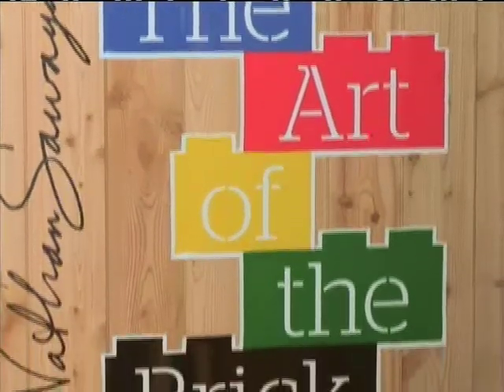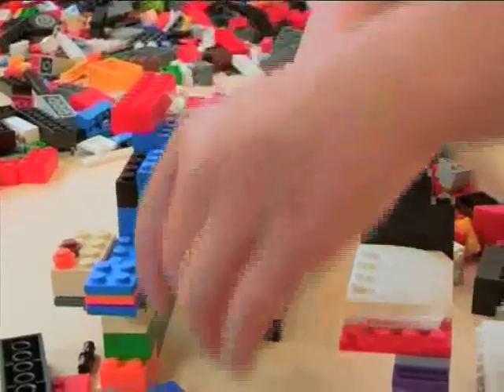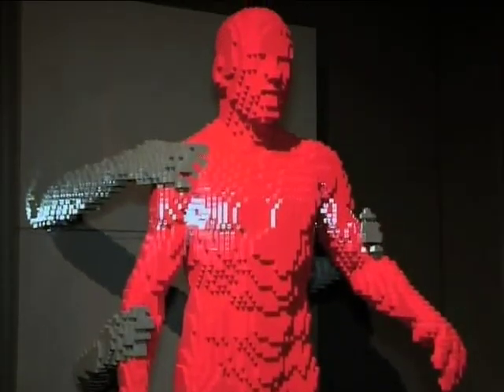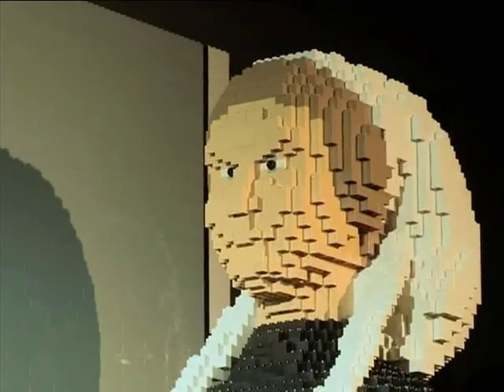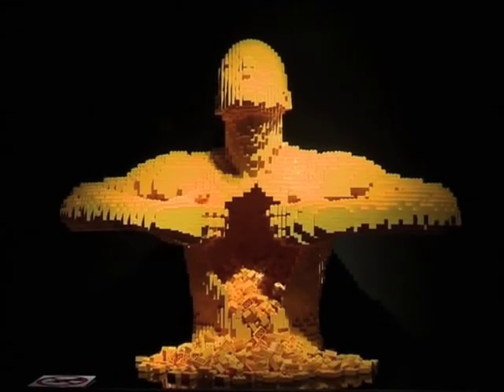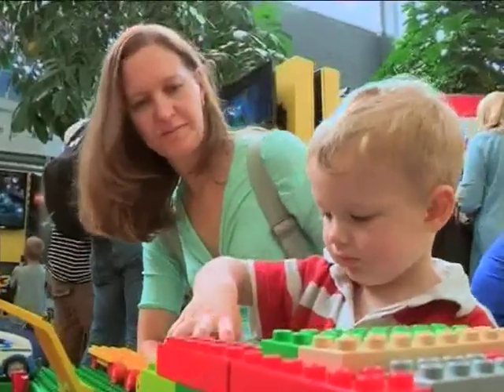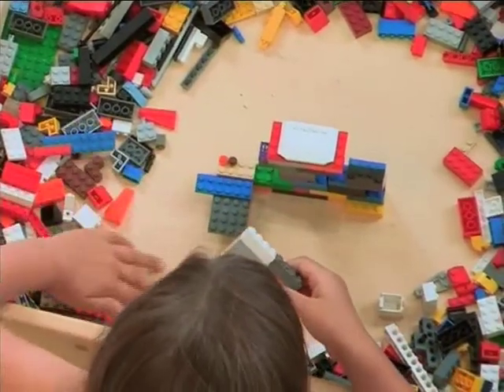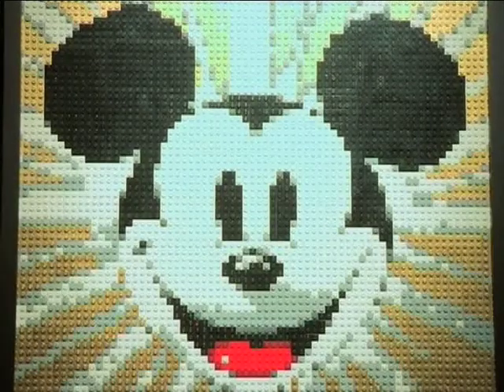The art of the brick comes to Cape Town – Lego Art Exhibition